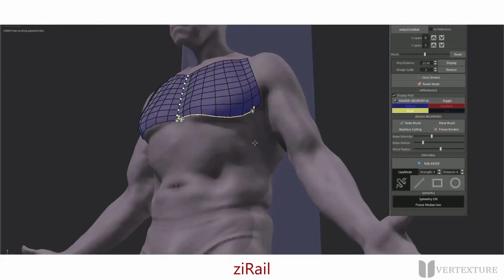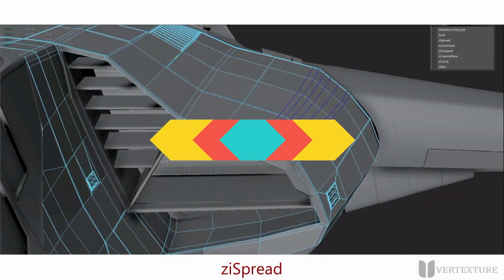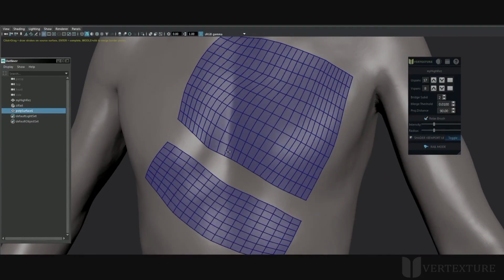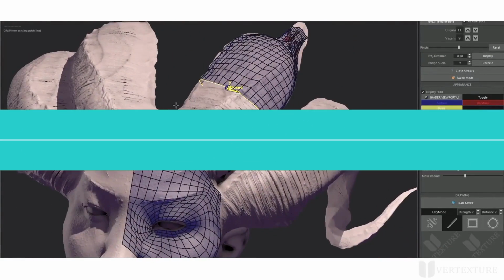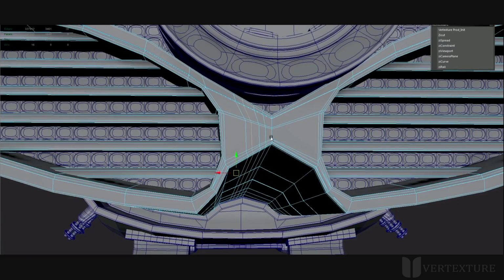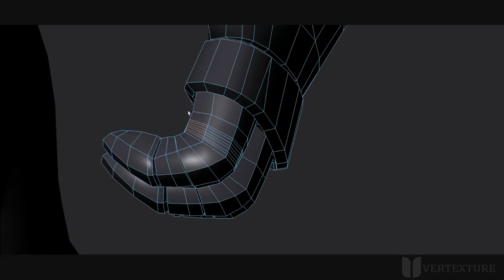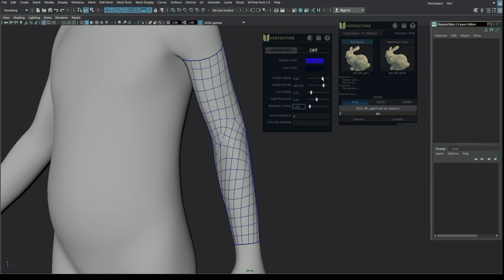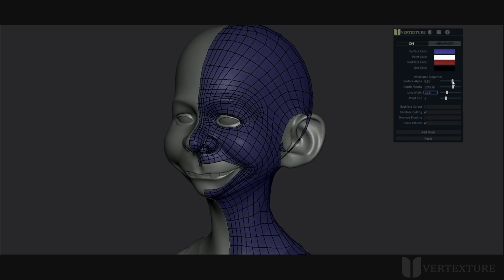New Maya Plugins For Retopology